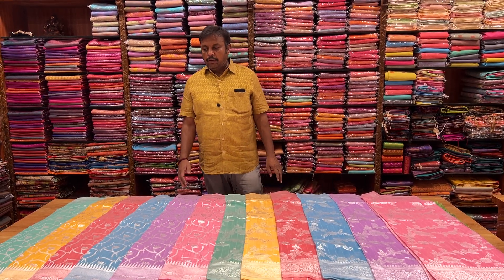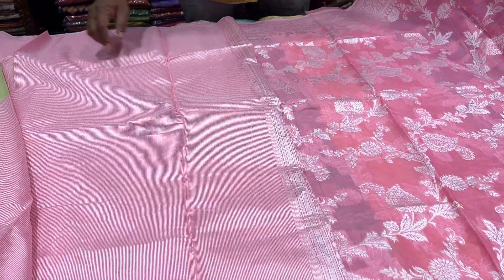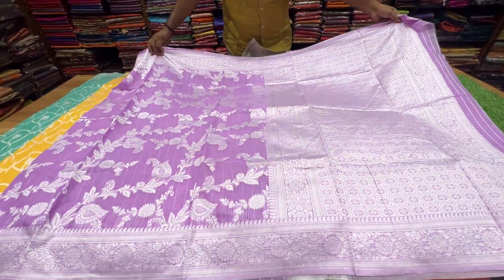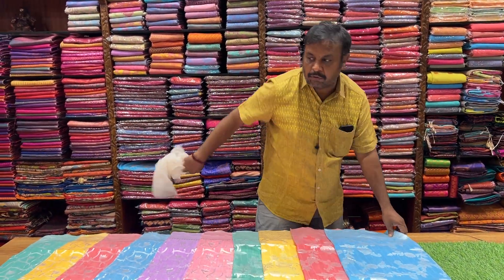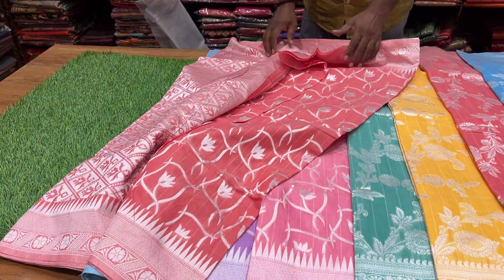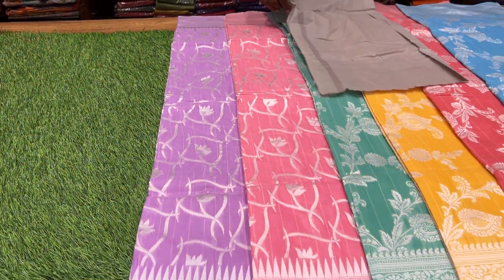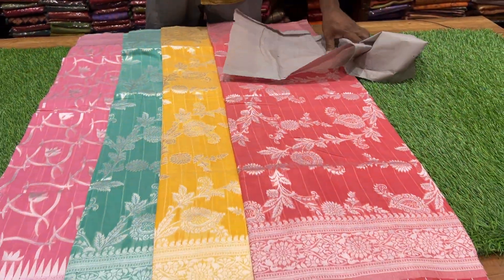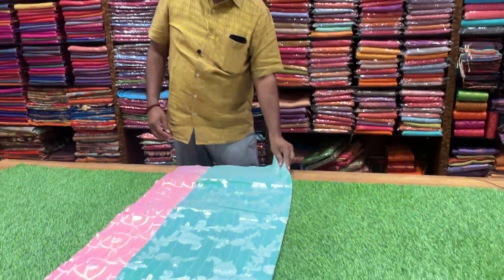Banaras Cotton Weaving Saree | 550/- Only | Sri Kumaran Silks Salem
Banaras Cotton Weaving Saree with Soft Material. Allover Thread Weaving Saree with 6.30 Mts priced at just 599/- Only.  Purchases above 1000/- will be given gifts.
   ➡Best quality sarees at unbeatable prices guaranteed only at Sri Kumaran Silks, Salem.
Order by,
📍No. 34, 2nd Cross St, Thillai Nagar, Ponnammapet, Salem, Tamil Nadu 636001.